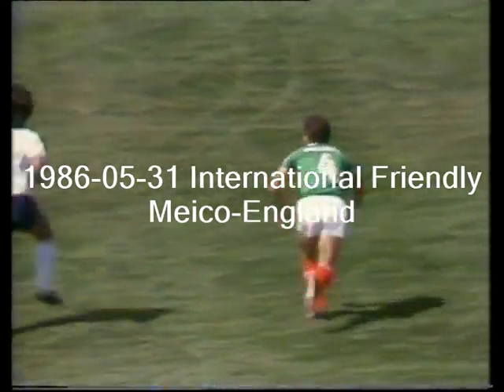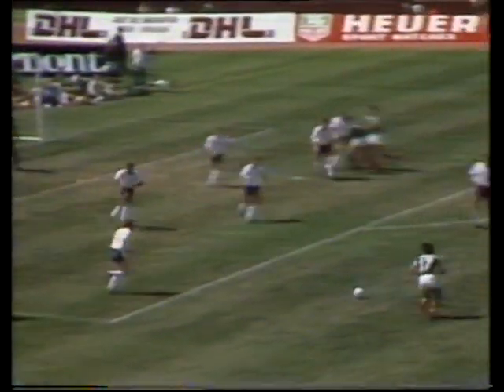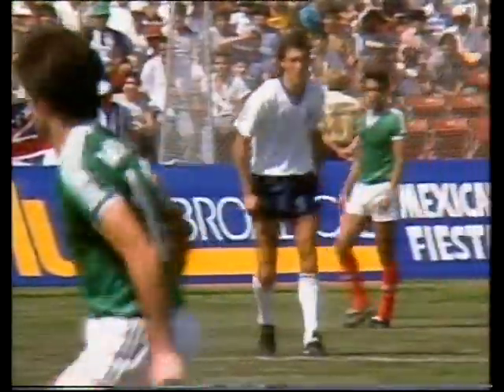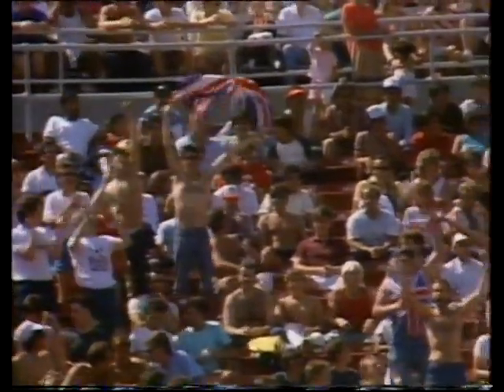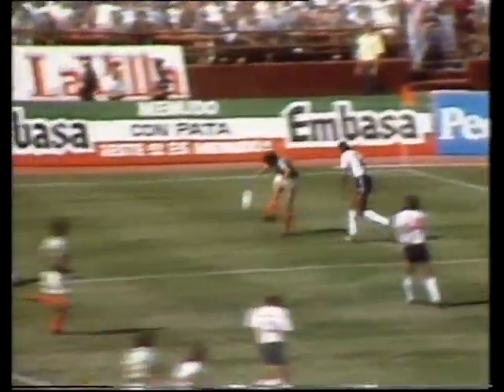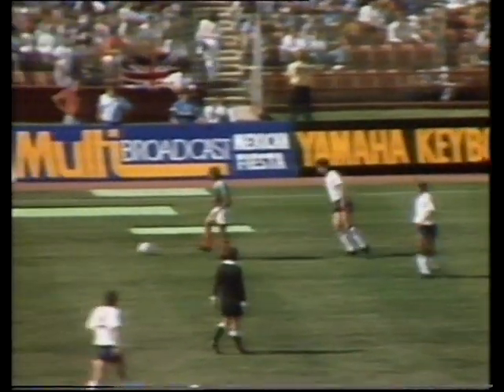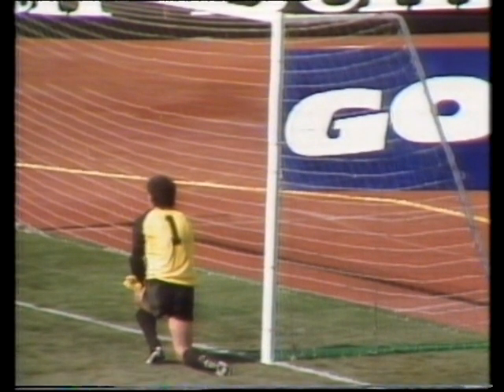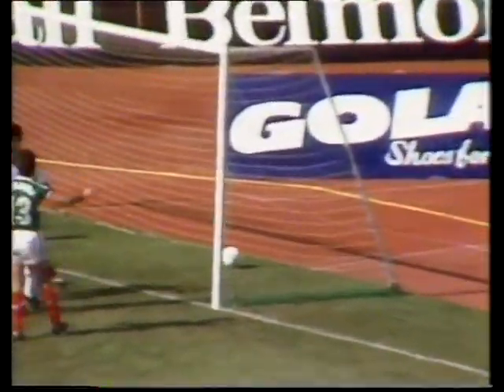17/05/1986 International Friendly MEXICO v ENGLAND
17/05/1986 MEXICO v ENGLAND
International Friendly, Coliseum Stadium(LOS ANGELES), Att: 48,000, Ref: Vincent Mauro

Full World Cup, European Championship & English domestic season sets on dvd or for download. And full list of matches...